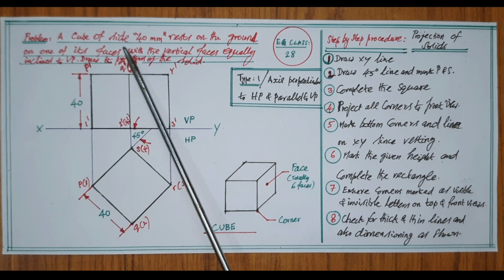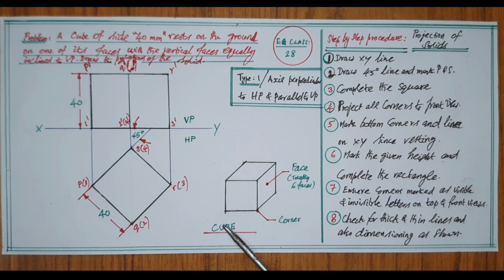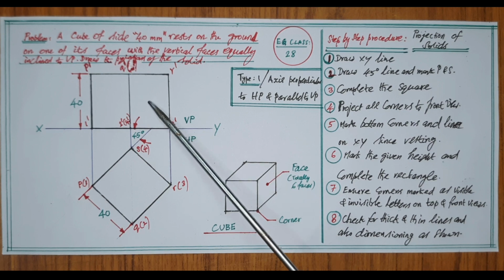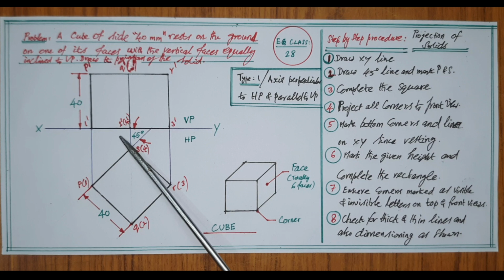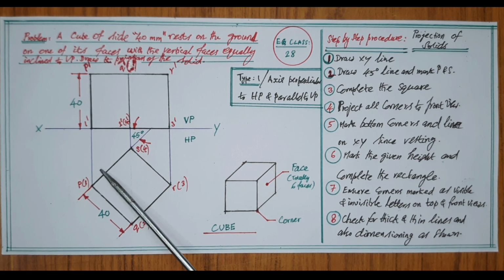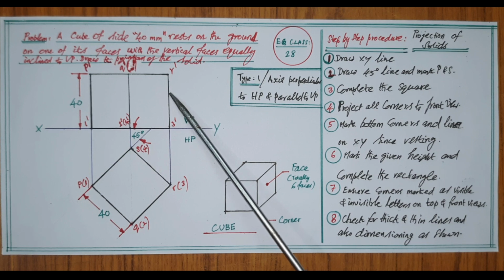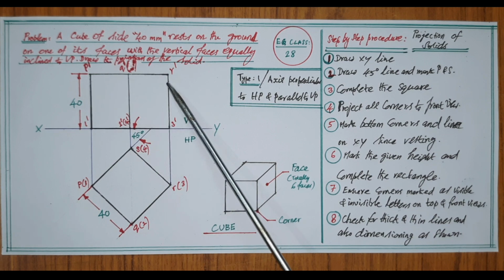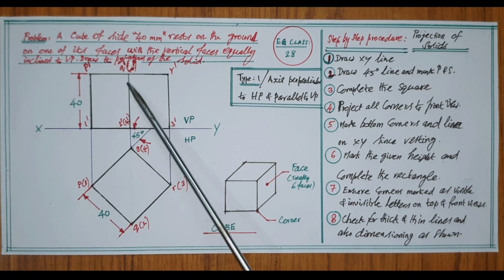TOP ENGINEERING APPROACH - EG Class -28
1. In the first topic group, "ENGINEERING GRAPHICS" subject is explained in simple English with easy step by step procedure . This will continue in further videos, till full subject is covered. Positive Comments are welcome to do favour for the subject needs, wherever  SUITABLE and NECESSARY as decided.
  2.  In the second, few topics are given in TAMIL VIDEO under Engineering graphics with heading "TAMIL Lecture" based on the suitability and needs.
  3. In the third, Some PRACTICAL USEFUL TIPS, on interested topics will also be published under the heading, "GENERAL TIPS" .
                                                                                    Dr. G.R